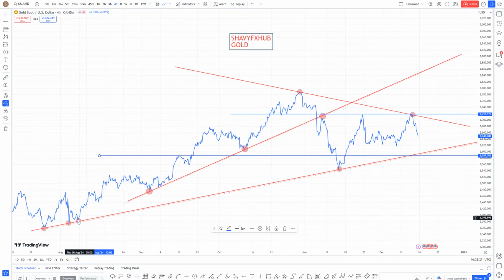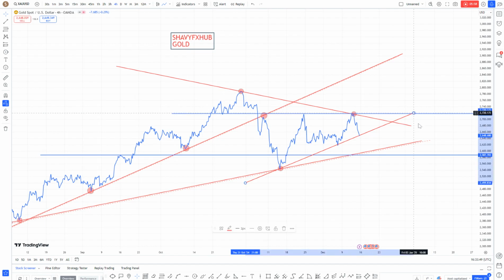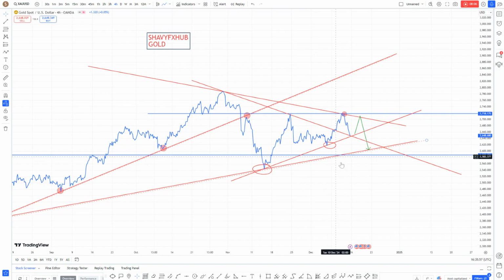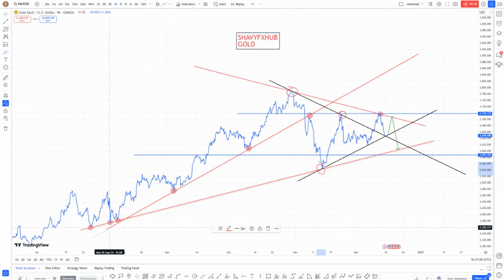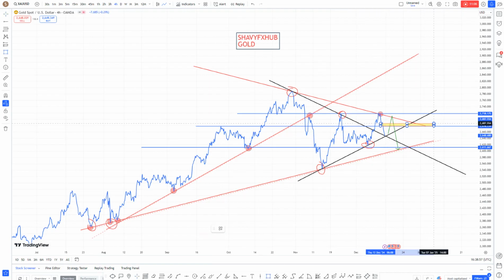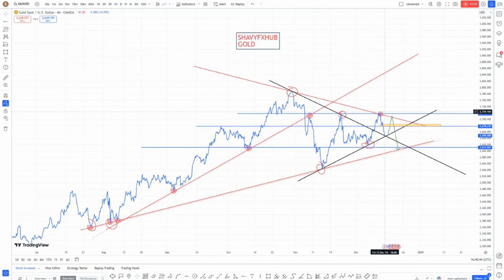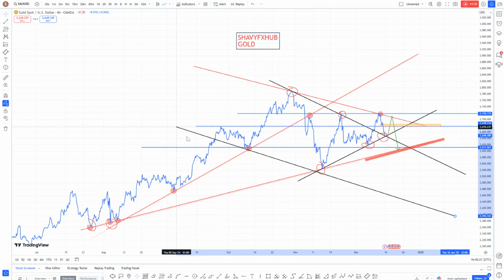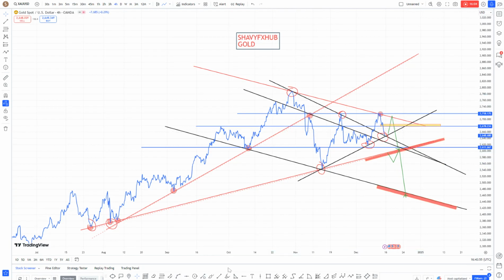GOLD LINE CHART MONEY TRAP 4HRS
THE  BIGGEST STRATEGY IN TRADING IS PATIENCE ,IF YOU ARE PATIENT TO ALLOW MONDAY PASS BYE,YOU WILL HAVE A CLEAR DIRECTIONAL BIAS TO WIN MONEY ON TUESDAY.
WE HAVE A DESCENDING TRENDLINE  BREAK OUT CONNECTING 2790 AND 2721,ON TECHNICAL WE EXPECT A RETEST TO BROKEN RESISTANCE TRENDLINE.IF WE HAVE A CLEAR BREAKOUT FROM THAT STRUCTURE WE ARE READY TO SELL OUR GOLD ,AND IF PRICE RESPECTS THE DESCENDING TRENDLINE ,YOU BUY HIGH AND FLY HIGHER KEEPING IN MIND THAT THE NEXT STRONG RESISTANCE COULD STOP YOU AT 2678.59 OR LITTLE HIGHER AND SELL IN DIRECTION OF CURRENT SELL IMPULSE LEG FROM 2726 LEVEL.
GOODLUCK AND DONT BUY OR SELL GOLD ON MONEY START FROM TUESDAY.